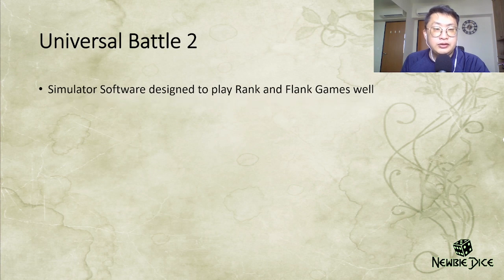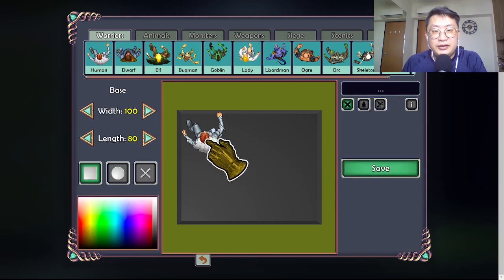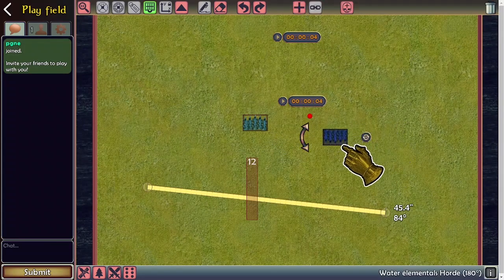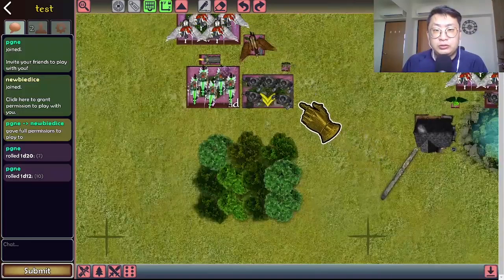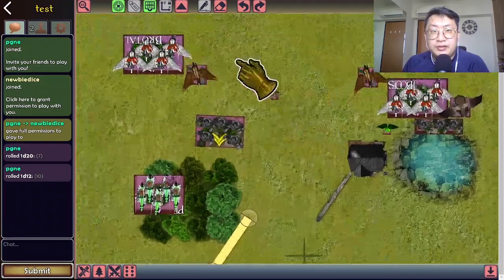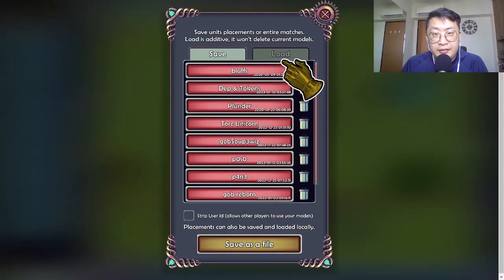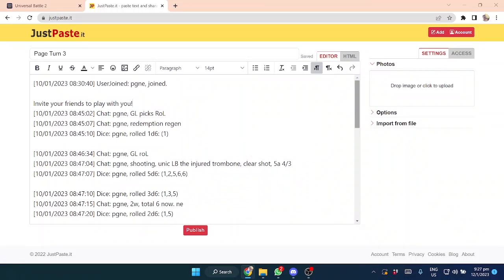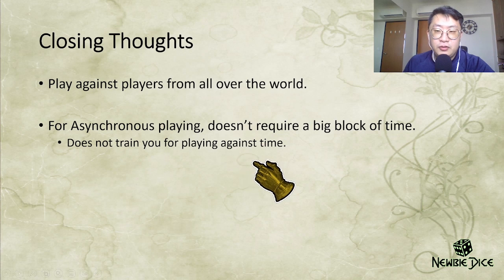Playing Kings of War on Universal Battle 2 & Playing by Email | Mantic KOW 054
The digital version of the game is presented using the Universal Battle 2 platform, a software designed for playing rank and flank war games. Check it out at universalbattle2.com .

I believe many gamers want to improve in the game but don't have as much time to play. Therefore the content I do are meant to help players improve in skill between getting to play actual games.

Do check out if you're from the Asia-Pacific region as they stock a lot of hobby games and products.

00:00 - Intro
03:18 - Universal Battle Introduction
07:15 - Game Basics
11:58 - Playing the game and tools
19:55 - Play by Email
27:05 - Conclusion